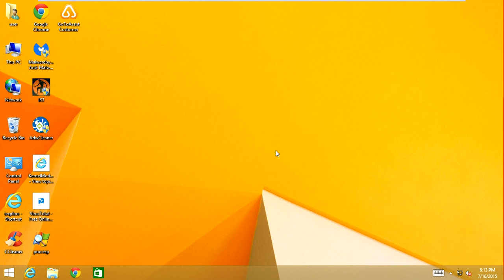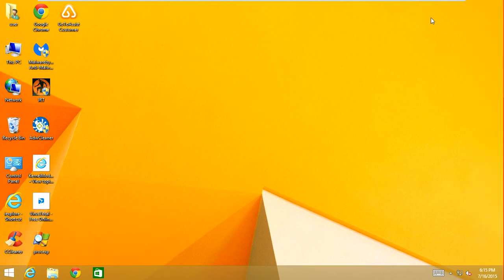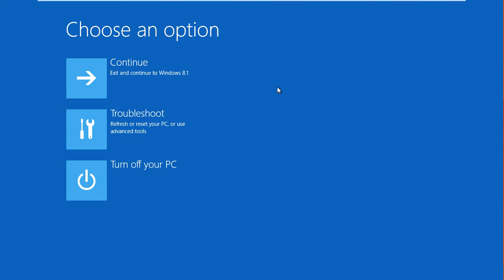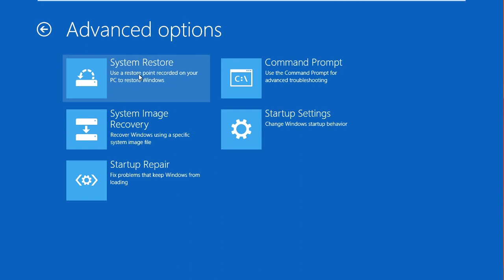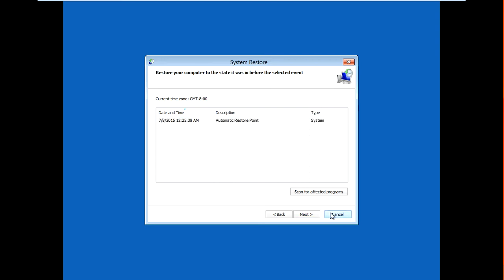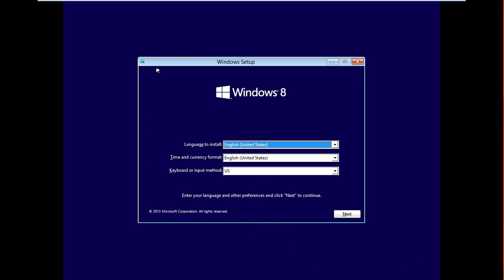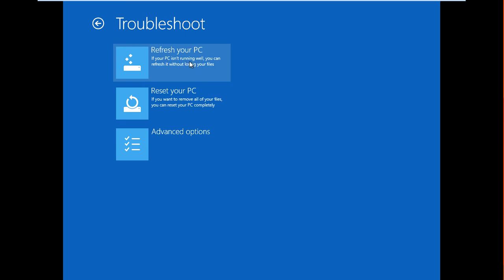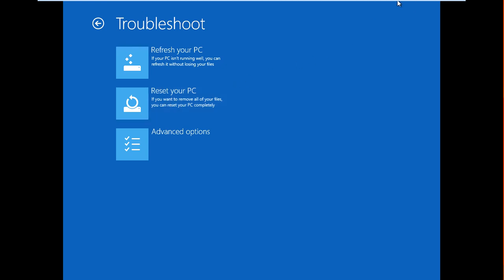How Repair Windows 8 with Automatic Repair and Refresh Tool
Windows 8 includes a recovery feature called Automatic Repair that attempts to automatically diagnose and fix common issues that may cause Windows 8 to not start properly.  Automatic Repair will start automatically when Windows is unable to start properly. Once started, it will scan various settings, configuration options, and system files for corrupt files and settings.  If it detects anything, it will automatically attempt to fix them for you.

You need a windows DVD to do some of these repairs you can buy one at your local computer shop

You will also need to boot the computer off the CD to perform a repair install watch this video to learn how to boot off CD